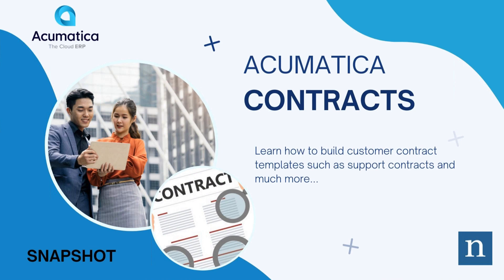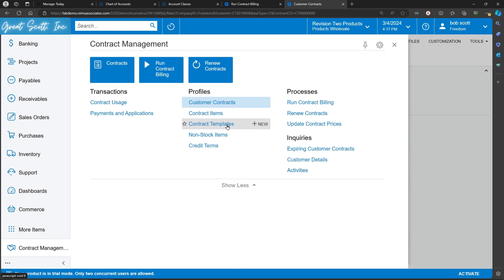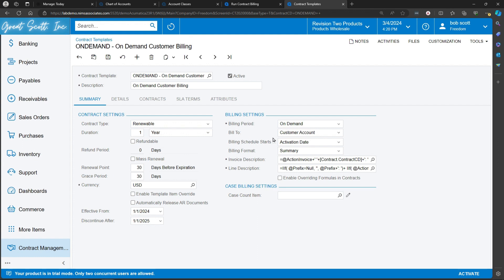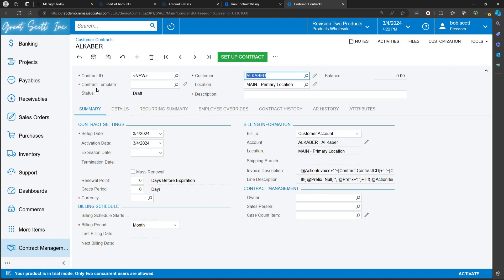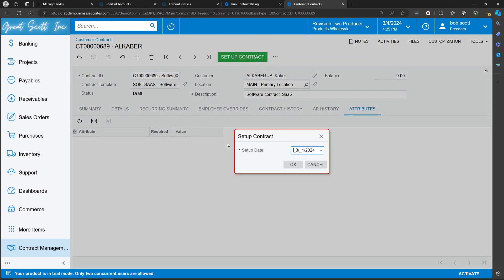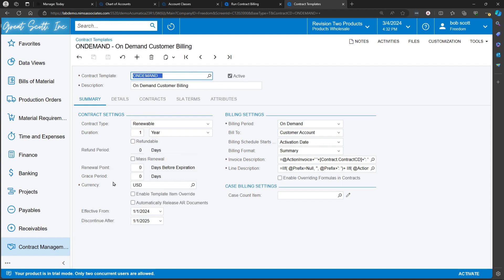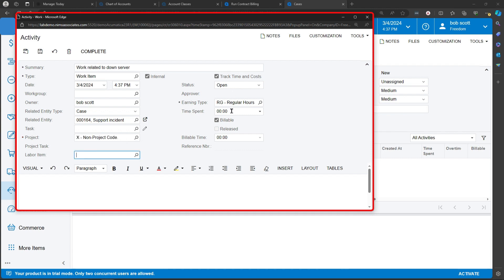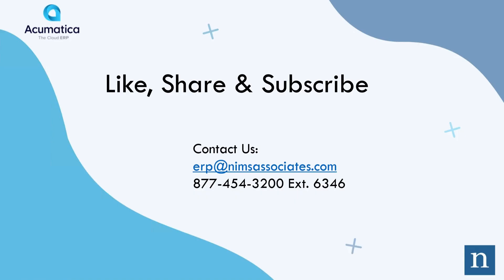Contracts in Acumatica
Learn about how to use Contracts in Acumatica.

Agenda:
Customer Contracts and Contract Templates - 1:33
Running Recurring Revenue 8:12
Contract Renewals - 9:03
Billing for Time Usage - 9:39